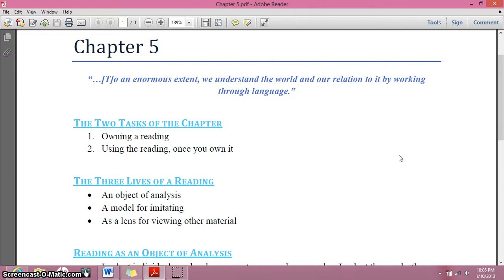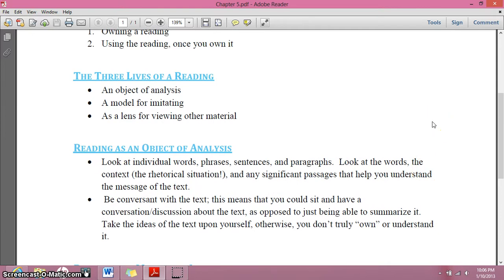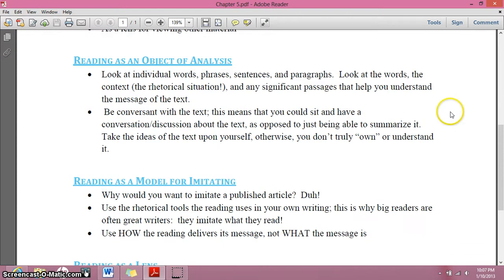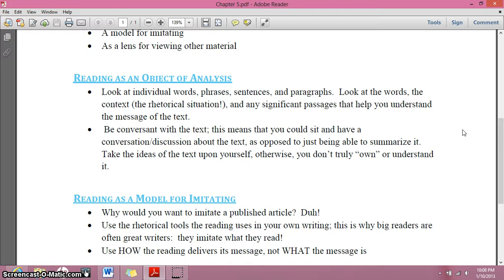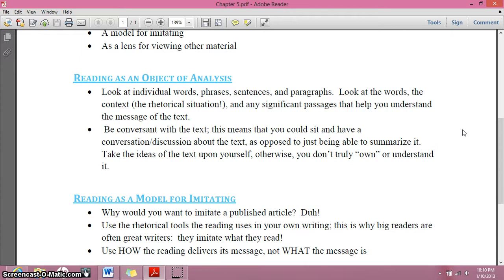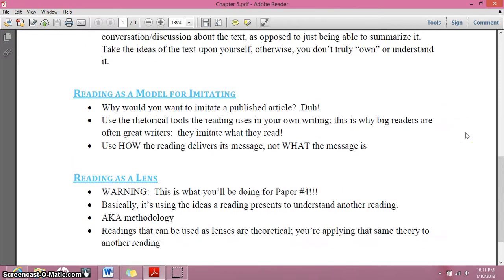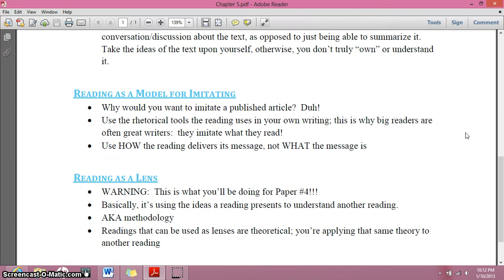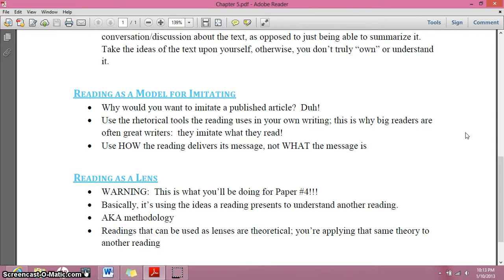Chapter 5 Lecture